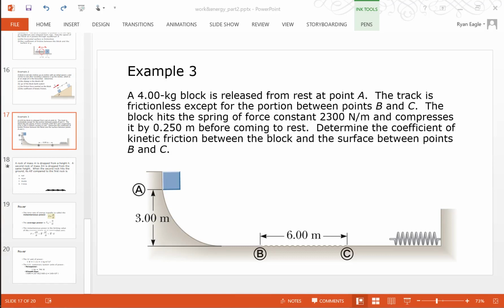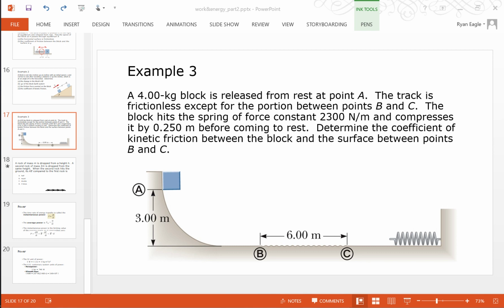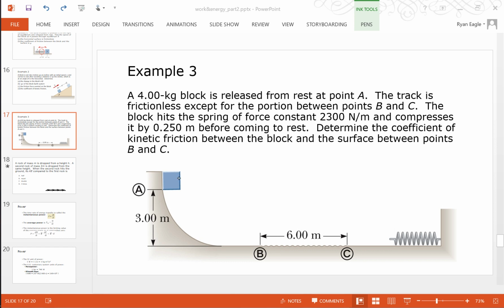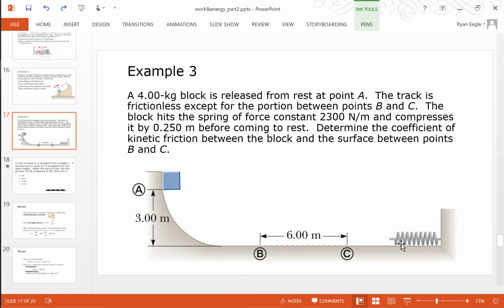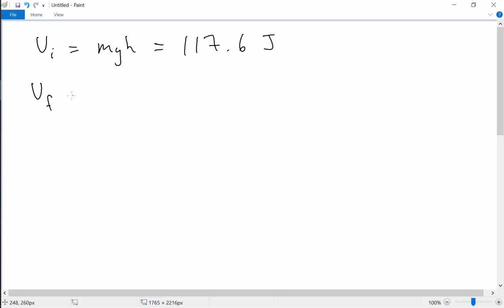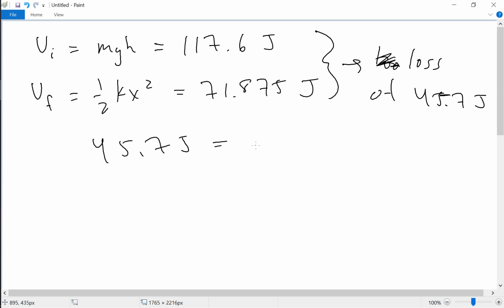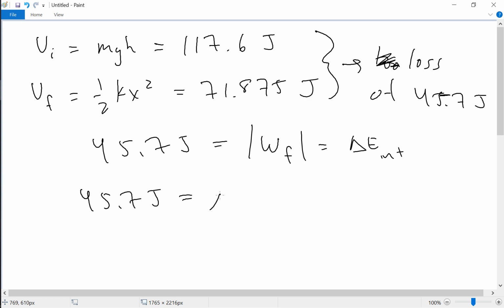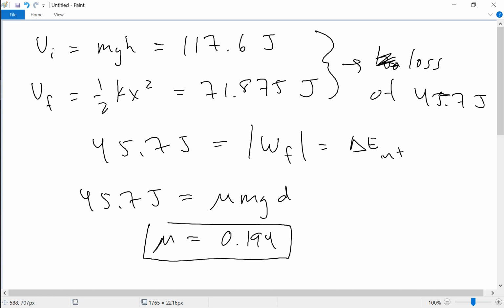example 3 work&energy p2